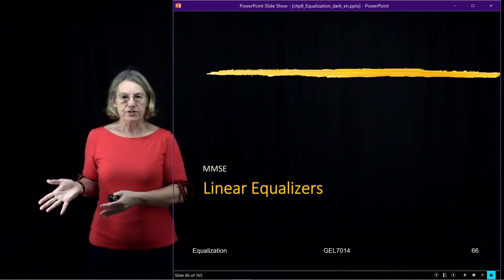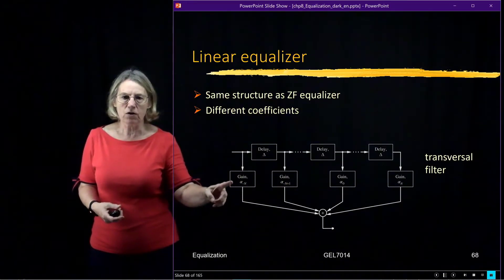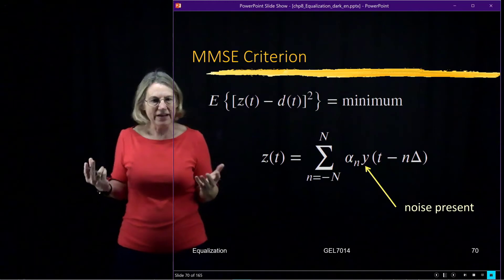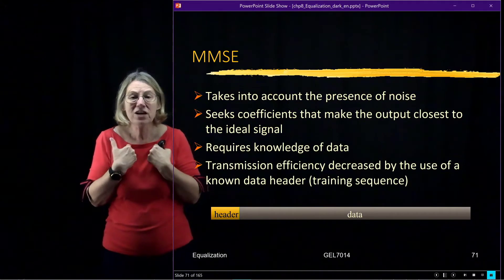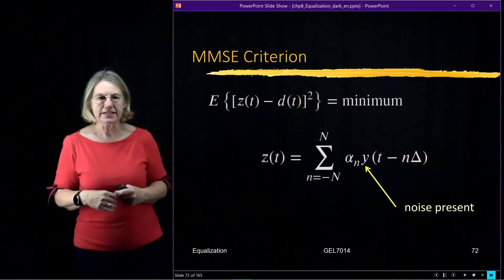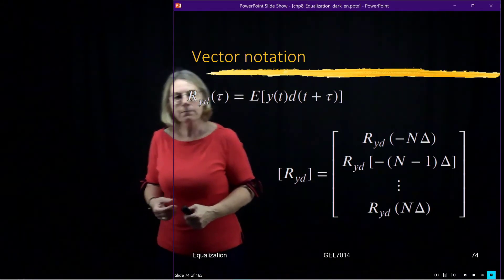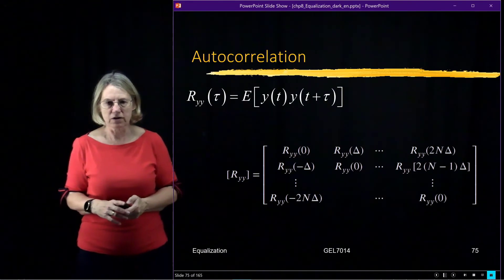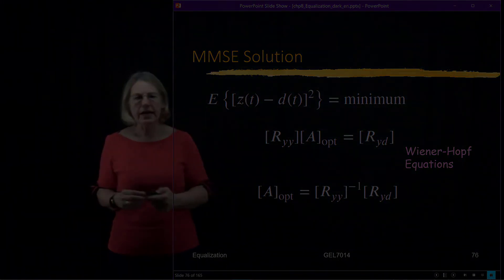GEL7114 - Module 4.6 - Minimum mean squared error (MMSE) equalizer